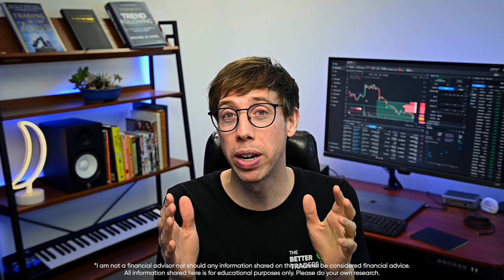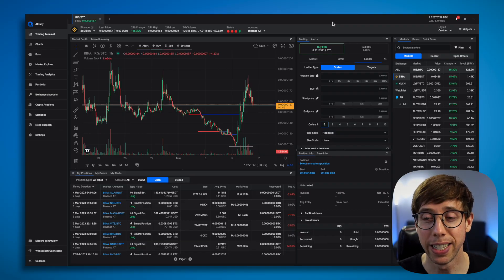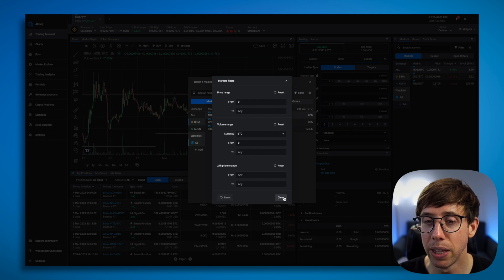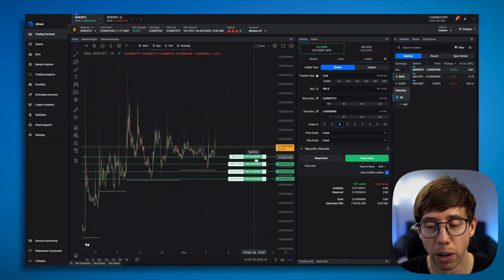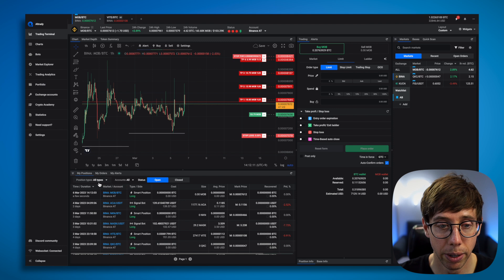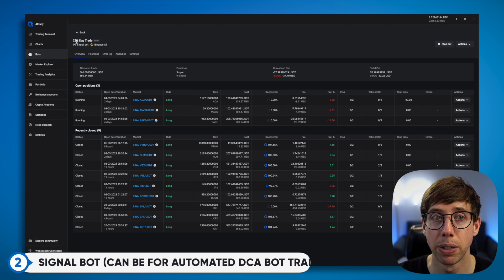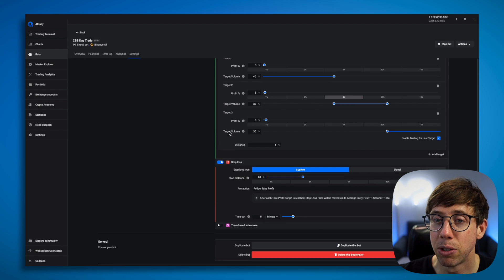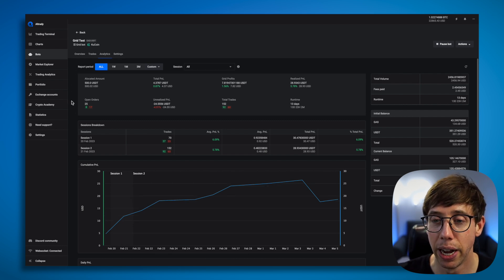3 Things I LIKE About Altrady 👀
Altrady is a unique crypto trading platform that offers a powerful trading terminal, signal bots (which can become DCA bots), and grid bots. These are a few of my favorite things 😉 I'm going to show you how to setup an order on the Trading Terminal (and even filter markets to look for trading pairs), take a look at their Signal Bots, and even go into their Grid Bot backtester.

Wanna go further? Join the Better Traders Club for a bonus video on Altrady's Trading Terminal.

Just getting started? Get my free Beginner's Guide to Cryptocurrency Trading delivered to your inbox PLUS 3 videos to help you get started.

It's time to get Better with me! Learn the shortcuts to 3Commas and Crypto Trading from me in three incredible crypto trading courses!